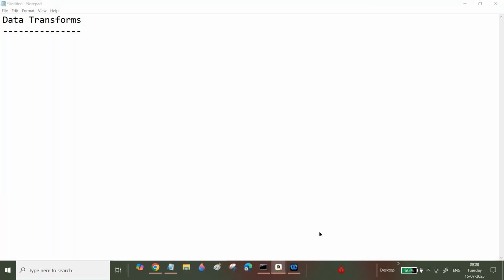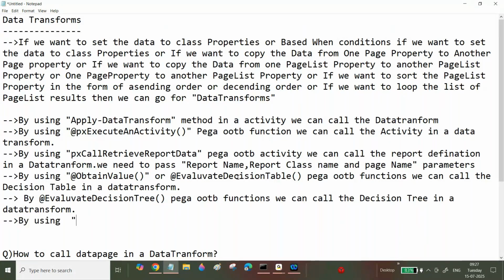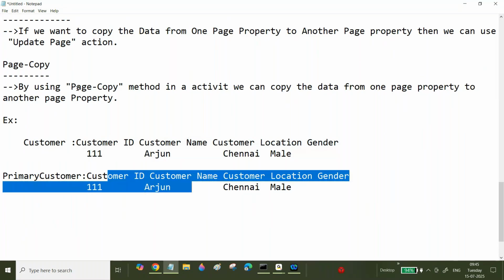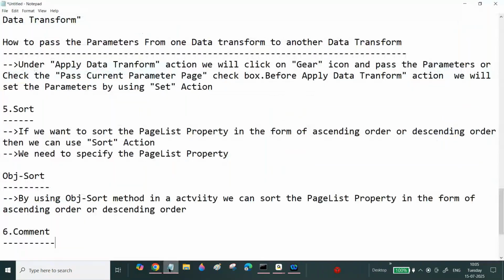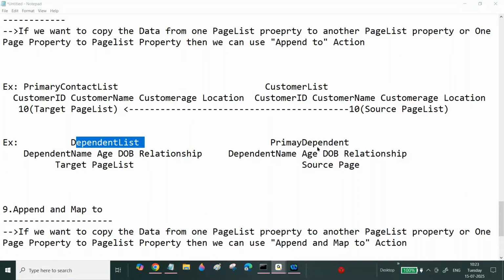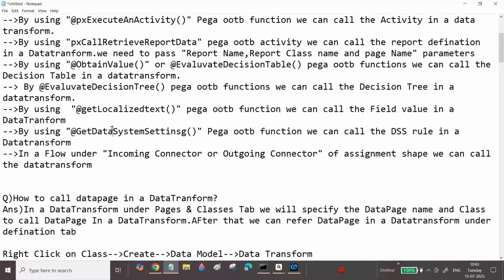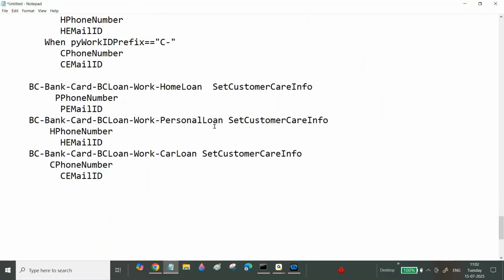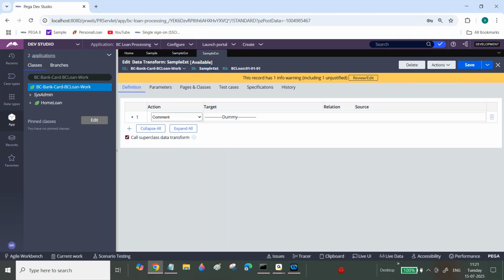Data Transform in Pega | In-Depth Theoretical Explanation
In this video, you’ll learn how to work with Data Transforms in PEGA using practical real-time examples and step-by-step demonstrations.

Topics covered:

What is a Data Transform in PEGA
Why Data Transforms are used
Creating and configuring Data Transforms
Setting property values
Page and Page List manipulation
Reusable logic implementation
Calling Data Transforms from flows and activities
Best practices and common interview questions
Real-time use cases for PEGA applications

This tutorial is ideal for PEGA beginners, developers, and interview preparation.